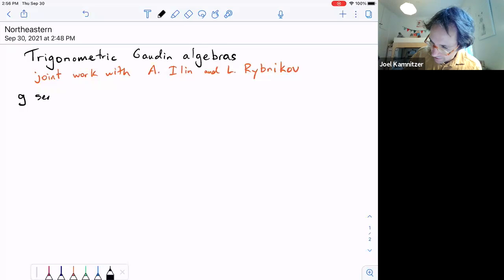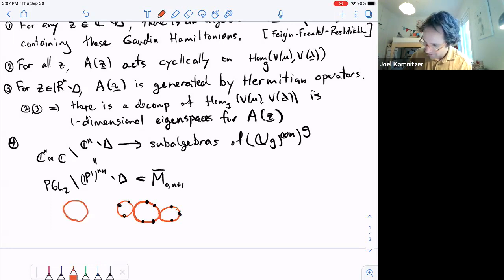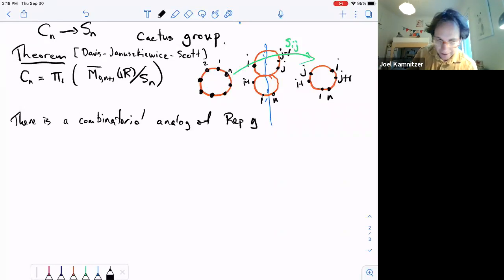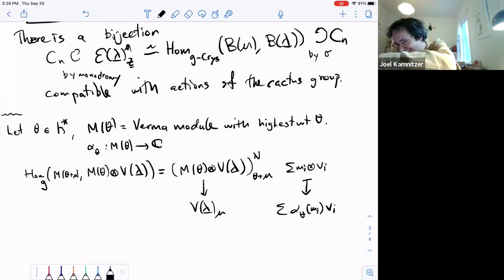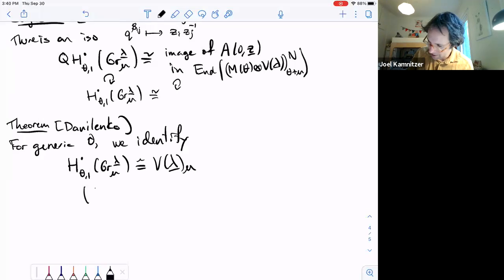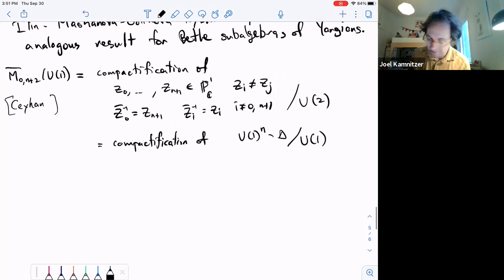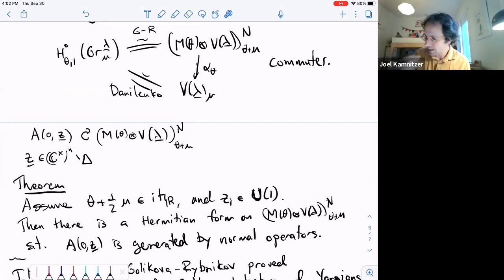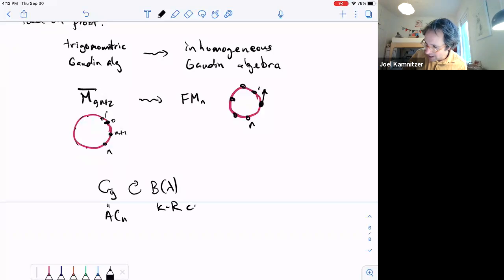GPRT: Joel Kamnitzer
Monodromy of eigenvectors for trigonometric Gaudin algebras